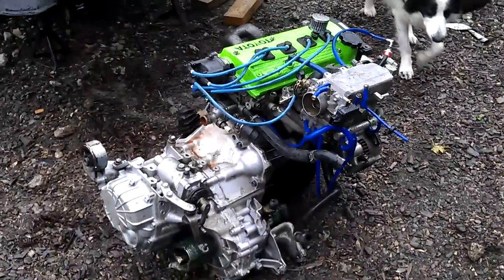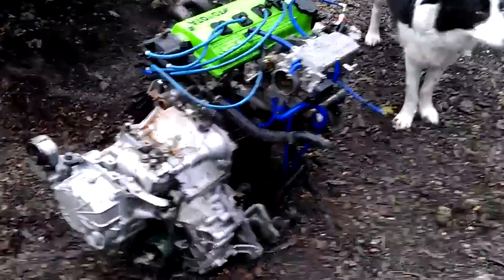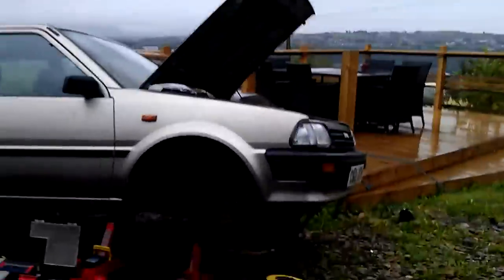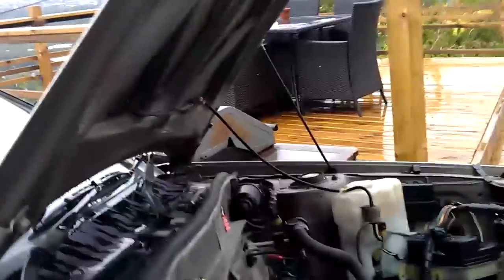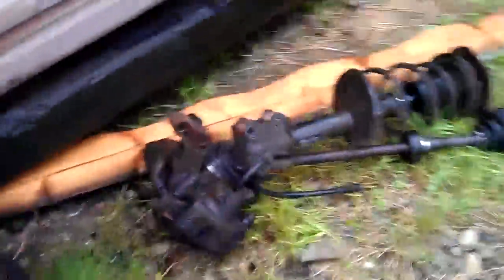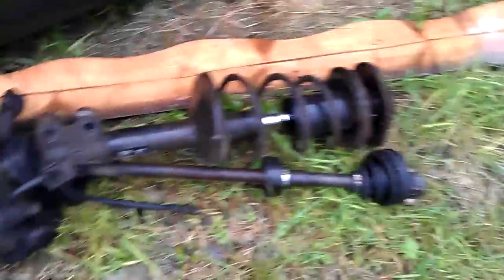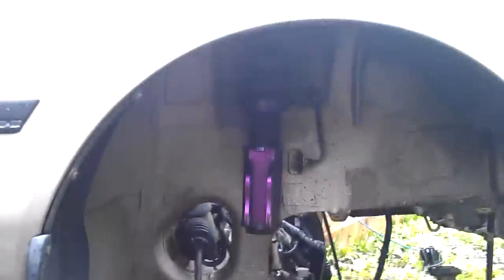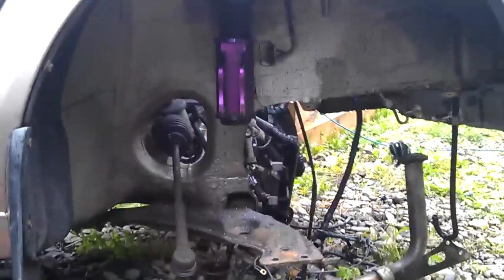EP70 (boxy starlet) 4EFTE Turbo conversion part 7: EP70 Coilovers fitment